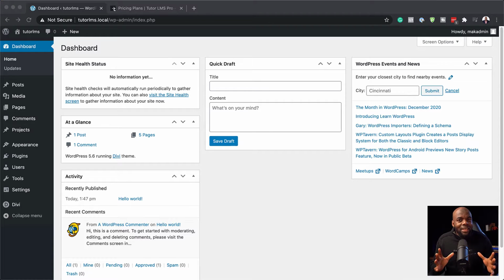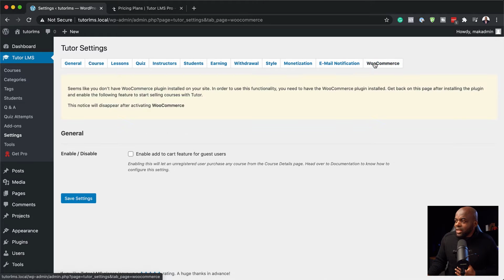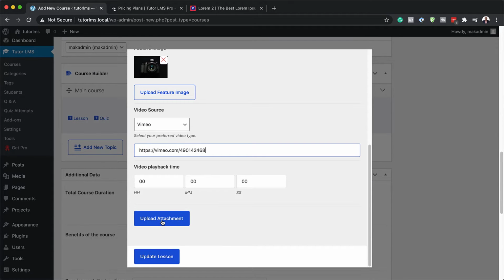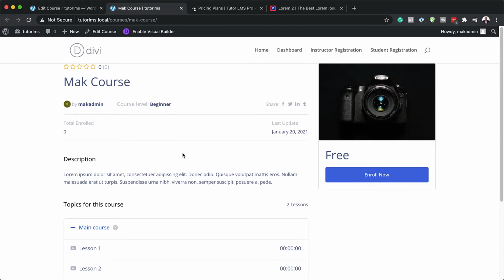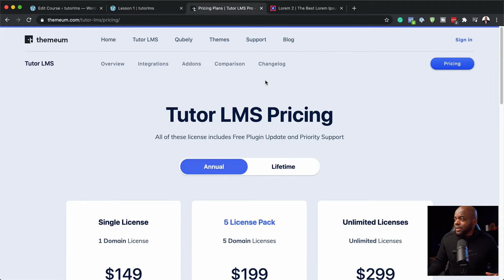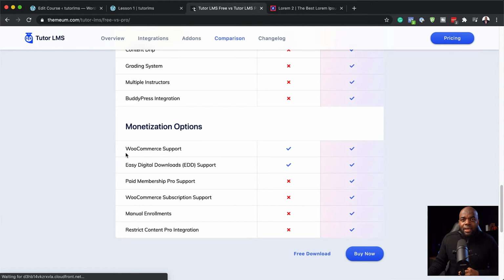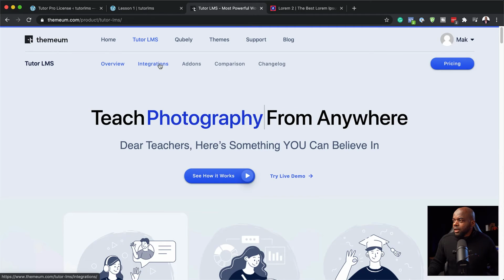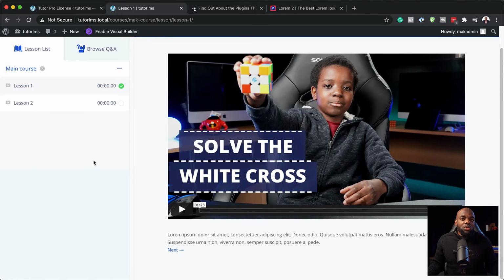Tutor LMS Review 2021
In this video, I give you my personal review of Tutor LMS. I will show all the settings and features that I like to use and what it can do to help you set up your own online courses.